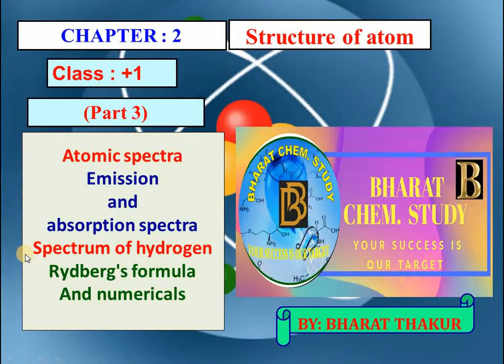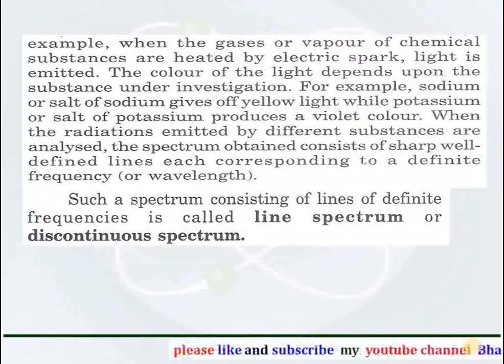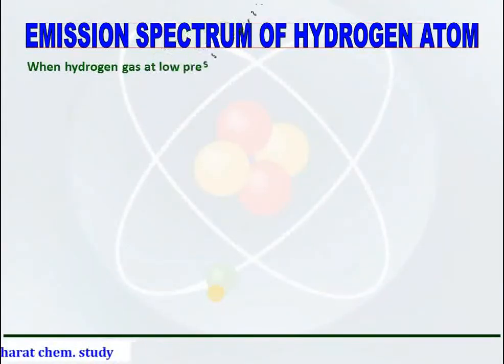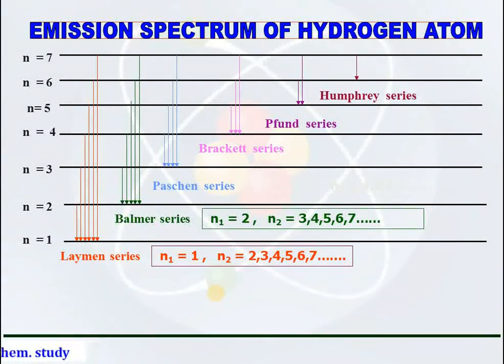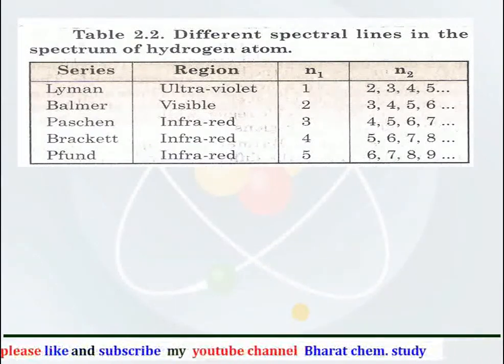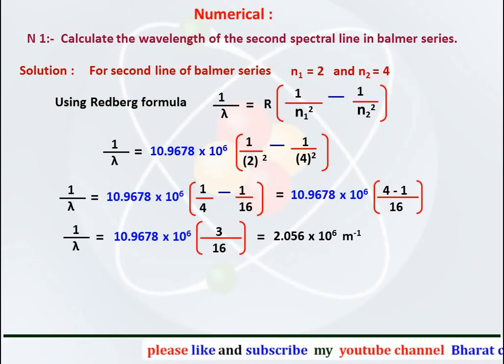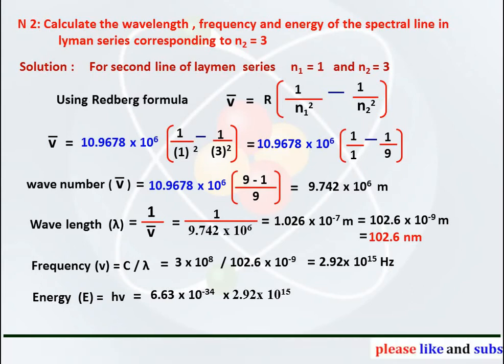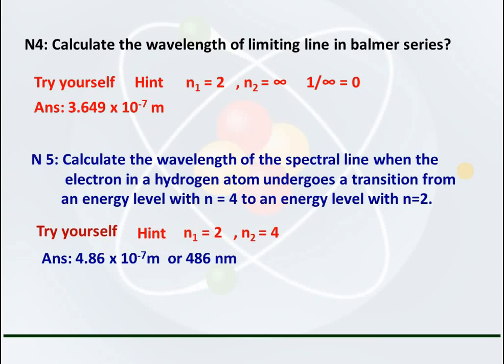XI CHEMISTRY (Structure of Atom) (Part 3) Spectrum and Rydberg formula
XI Chemistry
Chapter : structure of Atom (part 3)
Topics : Absorption and emission spectrum, Hydrogen spectrum , Rydberg formula and numericals